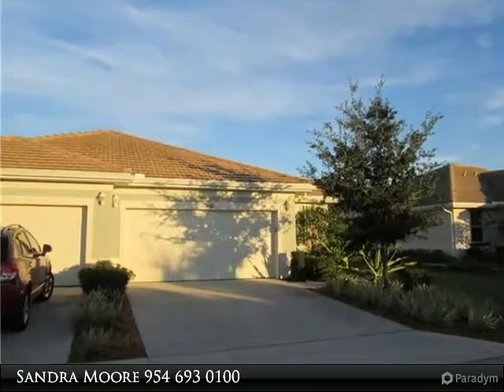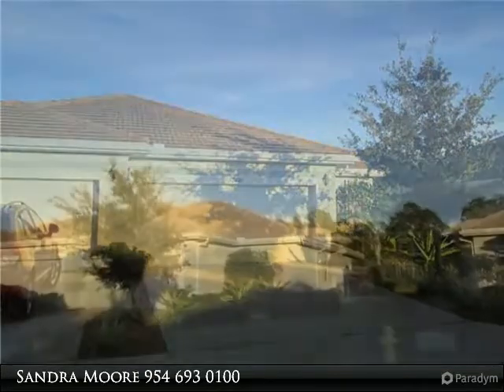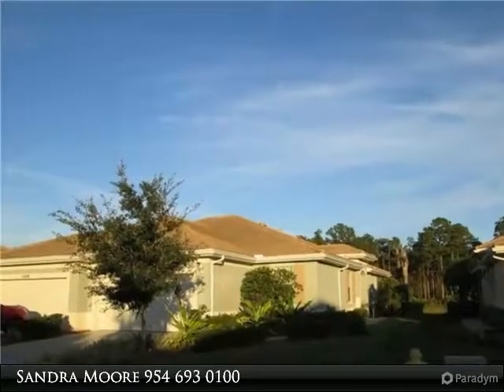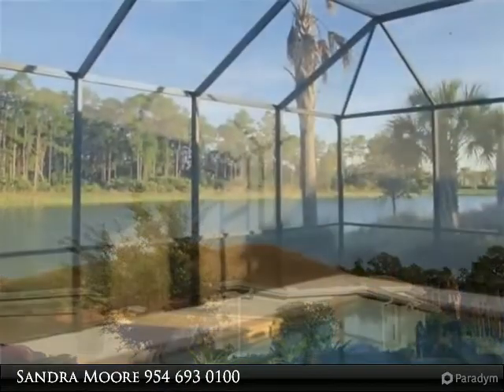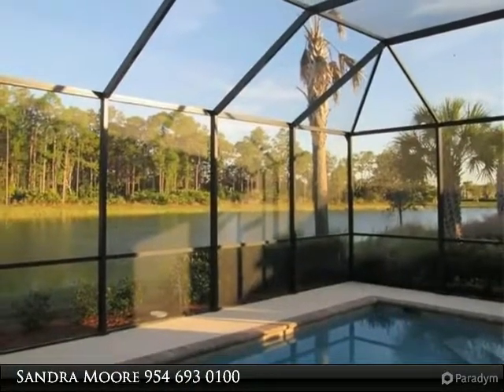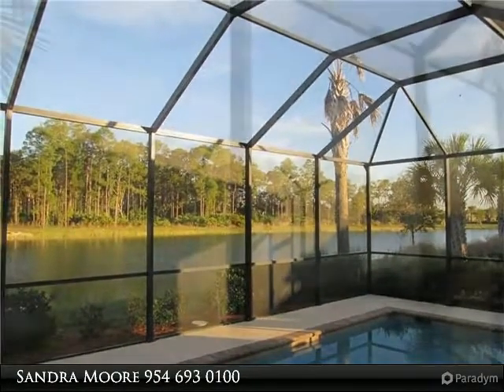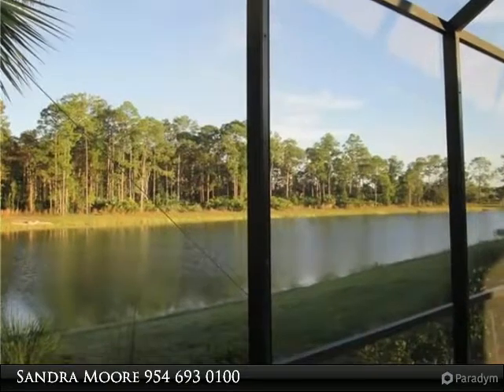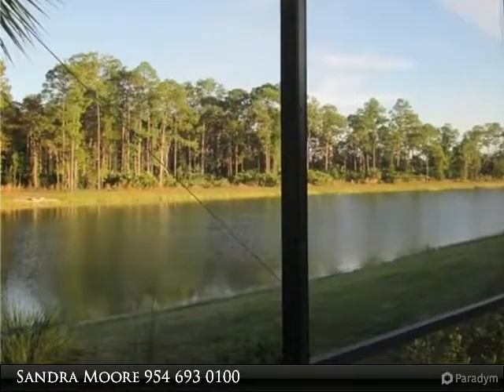Homes for Sale - 10481 Materita DR, Fort Myers, FL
Attractive pool home with water/preserve views provide the perfect setting for your winter getaway or perhaps an off-season chance to get to know the wonderful 55 plus community known as Pelican Preserve. Every amenity you can imagine that you can enjoy while you are here. The pictures will give you a preview of this turnkey home that is just waiting for you to enjoy. During the winter season, a 3 month minimum is required. NO PETS please.

Presented By:
Sandra Moore, Berkshire Hathaway HomeServices Florida Realty